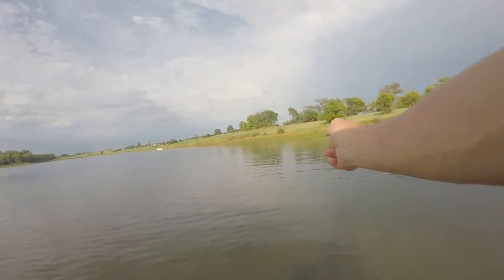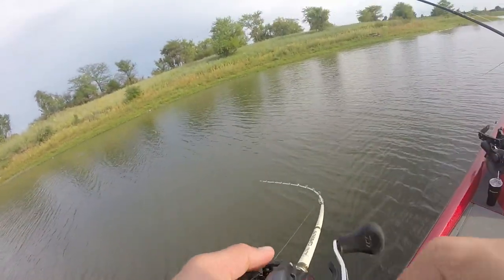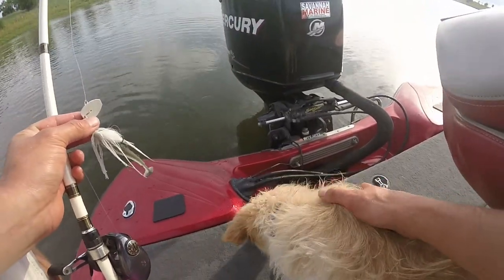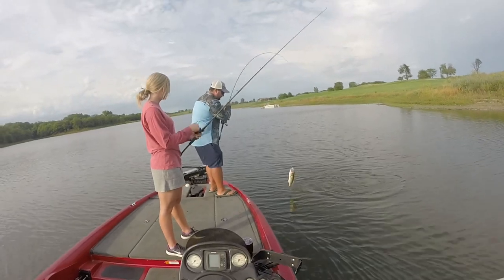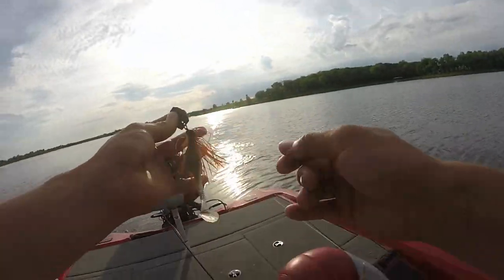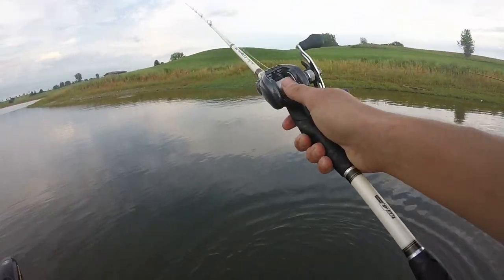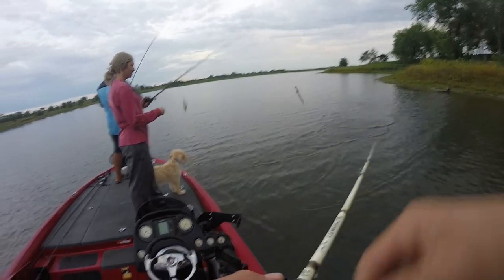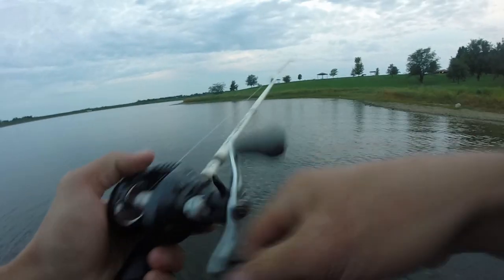Major League Fishing Challenge! Who Will Win?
We compete in a Major League Fishing style bass challenge! Let me know if you like this format, and we will do some more videos like this! New?

Thank you so much for your support and watching my videos! Big things coming!

►Here's what I used in the video:

FISHING RODS/REELS
►DAIWA TATULA BAITCASTING ROD
►DAIWA TATULA BAITCASTING REEL